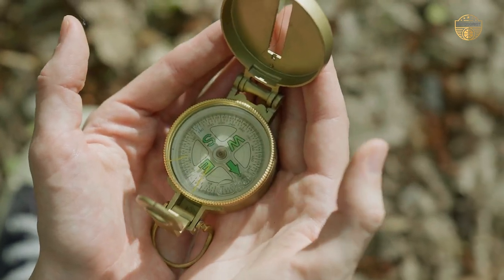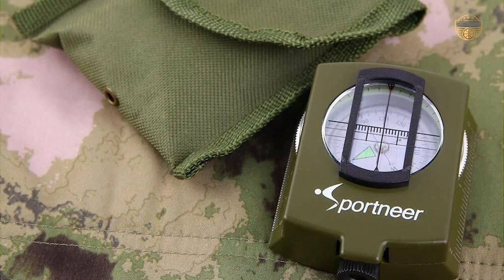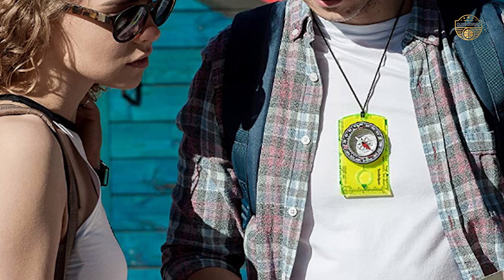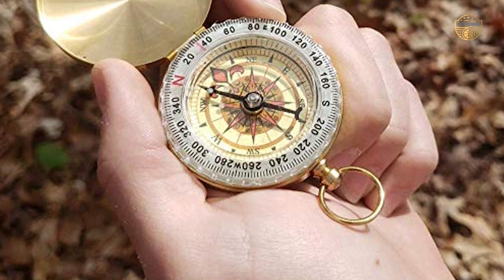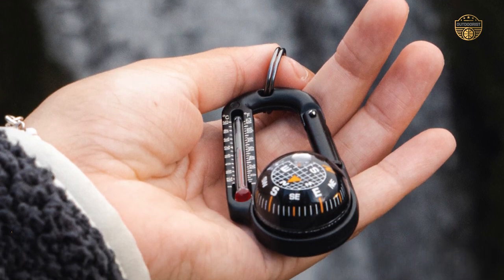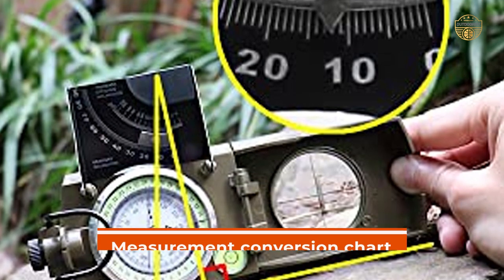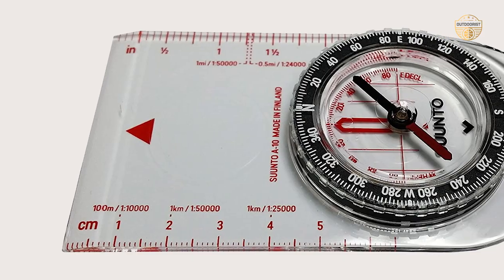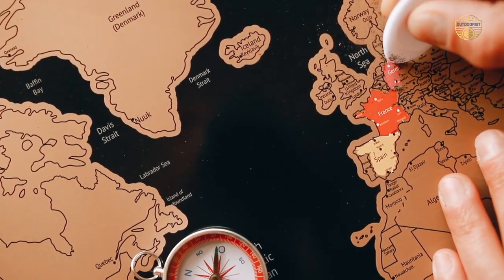Top 7 Best Compasses for Hiking Review in 2023 | Buying Guide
Best compass for hiking featured in this Video:
00:00 Introduction
01:03 NO. 1. Sportneer Military Lensatic Sighting Compass
01:55 NO. 2. Orienteering Compass Hiking Backpacking Compass
02:48 NO. 3. Sharp Survival Best Camping Survival Compass
03:50 NO. 4. Coghlan's 1985 Carabiner Compass
04:33 NO. 5. Sun Company TempaComp - Ball Compass
05:23 NO. 6. Eyeskey Multifunctional Military Sighting Navigation Compass
06:29 NO. 7. SUUNTO A-10 Compass
07:48 Buying Guide

What is a compass for hiking?

A compass is a navigational instrument consisting of a magnetized needle or dial inside a container that turns freely on a pivot and aligns itself with Earth's magnetic field. The needle, which always points north, can be used to identify the cardinal directions (north, south, east, west).

What is the best compass for hiking?

If you are looking for the top compass for hiking, then you are in the right place. Because we are here to help you in this regard. The Outdoorist team strives to collect as much information as possible, read tons of reviews from actual users and finalize the product selection based on different factors like quality, price, the reputation of the manufacturers, etc. Please let us know if you have something in your mind in the comment section.